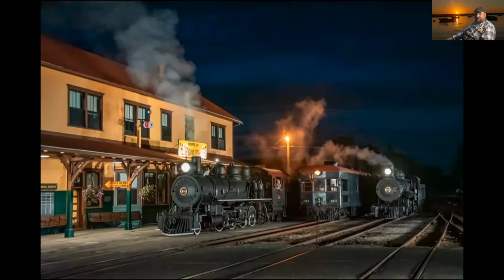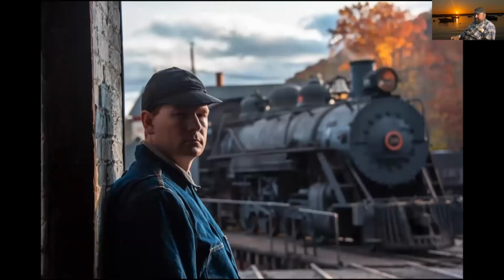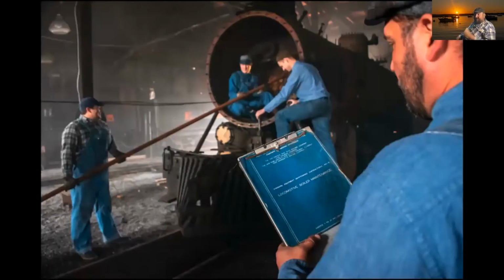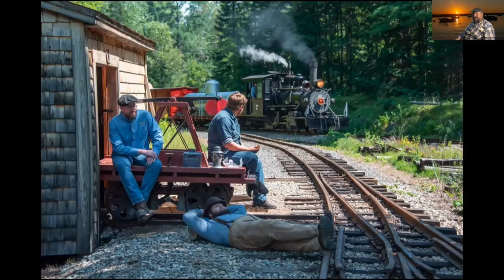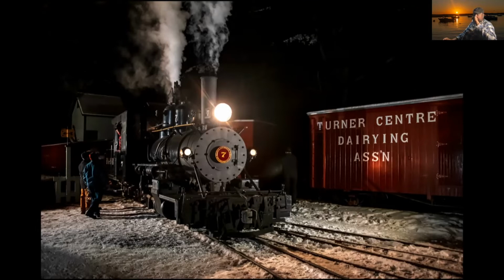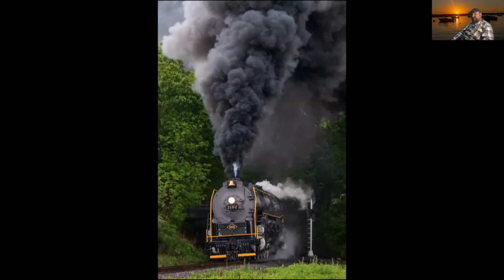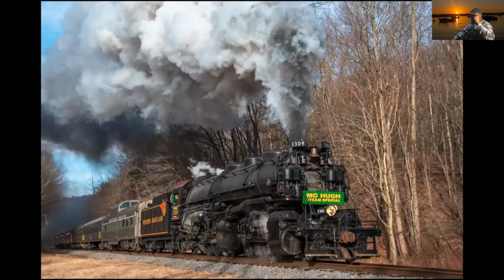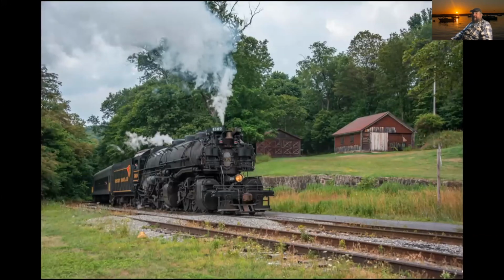Steve Barry Oct 2022 Wisconsin NRHS slide show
NRHS Wisconsin Chapter slide show, October 18, 2022, part 2 of 3. This part features Steve Barry, presenting "Steam in the Northeast."

The Wisconsin Chapter of the NRHS features in-person and online meetings and slide shows devoted to railroading and railroad history.